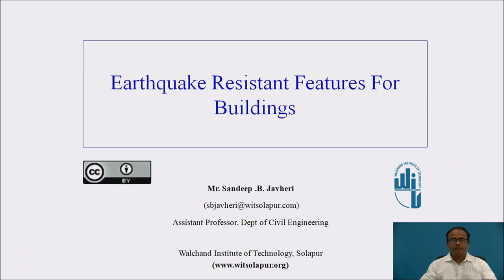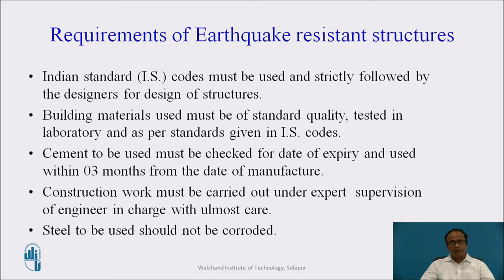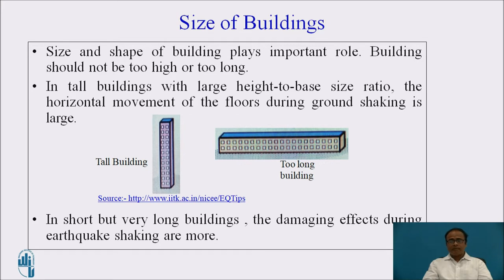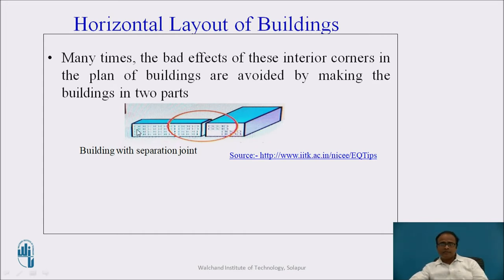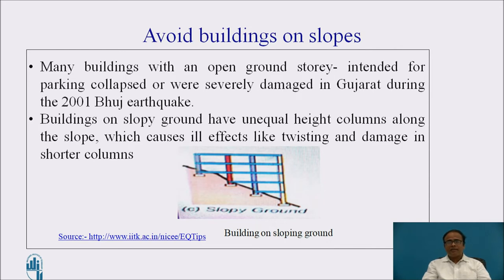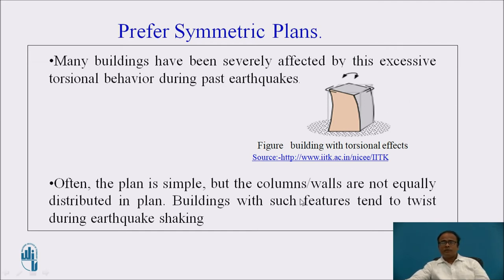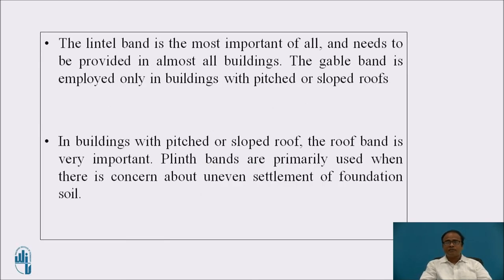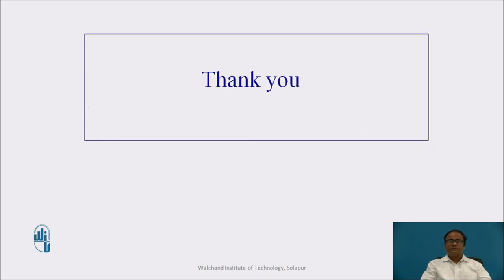Eartquake Resistant Features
Prof. S B Javheri
Assistant Professor